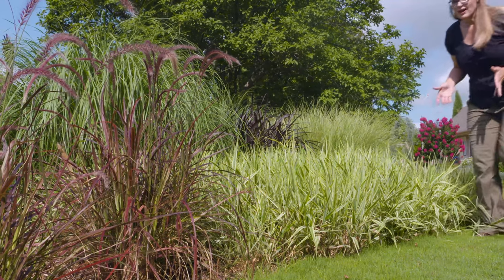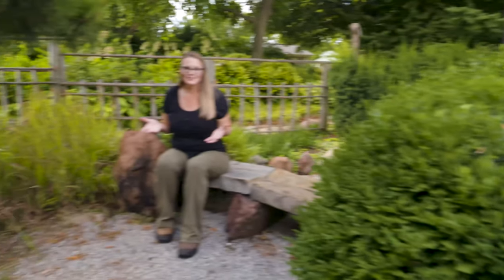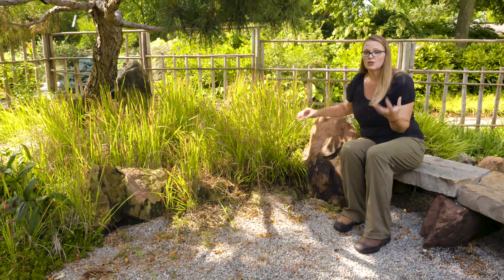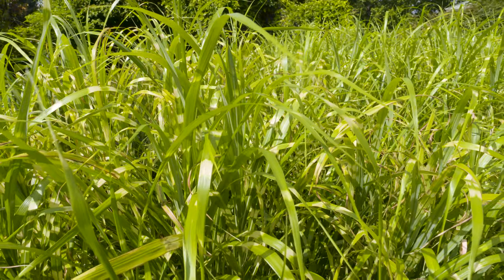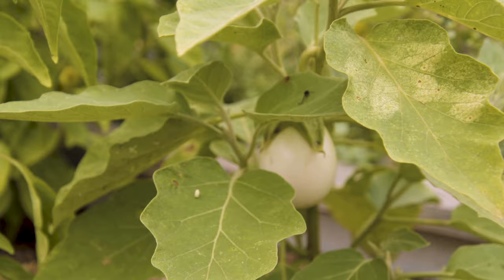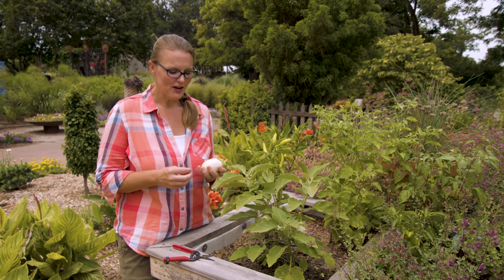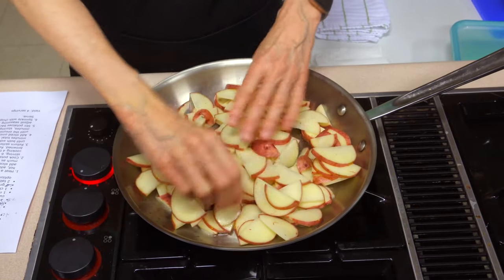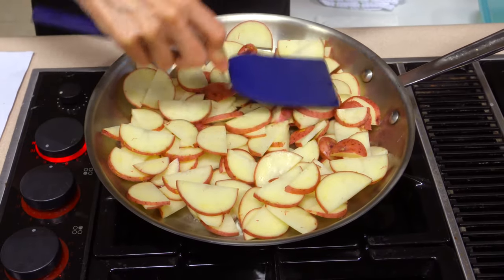Oklahoma Gardening Episode #4704 (07/25/20)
0:00 Welcome to Oklahoma Gardening!

1:15 Segment 1
In this episode of Oklahoma Gardening Host Casey Hentges has a showy shrub called the Vitex 'Blue Puffball' Chaste Tree. Don't let the name fool you, it is a shrub!

3:00 Segment 2
We continue our ornamental grass series by looking at perennial grasses. Casey gives us a whole bunch of perennials to choose from but watch out! Some of these grasses could be considered invasive in your area.

12:50 Segment 3
Horticulture Educator, Joshua Campbell, has a cool new feature over at the Oklahoma County OSU Extension Office Teaching and Demonstration gardens. Just use your smartphone to scan the QR Code on any plant label and it'll take you to the Oklahoma Gardening Youtube Channel featuring a video segment all about that specific plant!

16:40 Segment 4
Casey takes us back to a more traditional looking eggplant, the 'Japanese White Egg' Solanum melongena, Eggplant. The eggplant is botanically considered a berry, just like tomatoes!

18:52 Segment 5
And Food Nutritionist, Barbra Brown, cooks us up a sausage, onion, bell pepper, and potato dish that's sure to get your tummy rumbling. You can find that recipe and more on our

Questions?